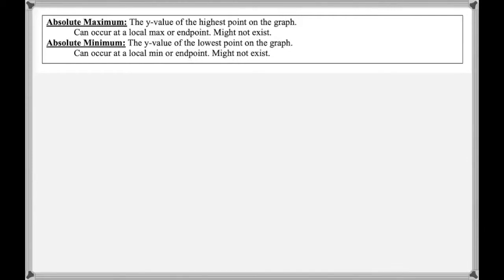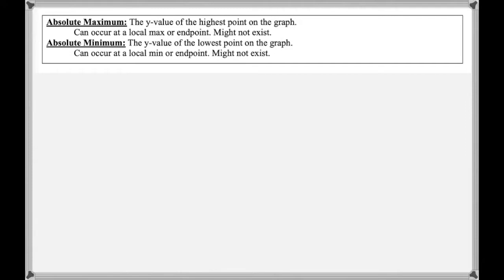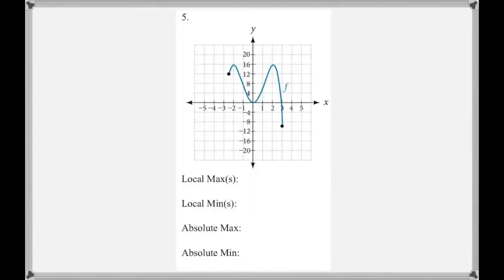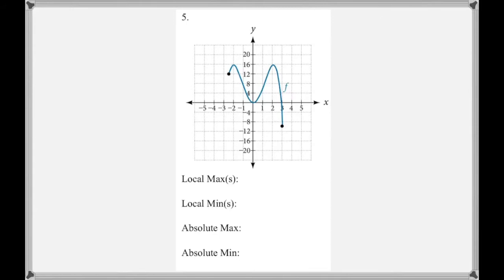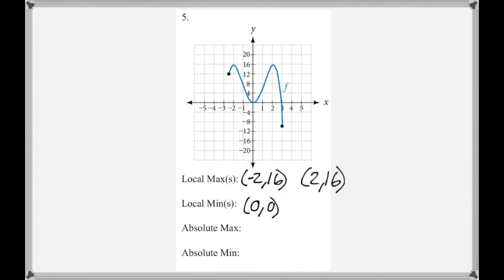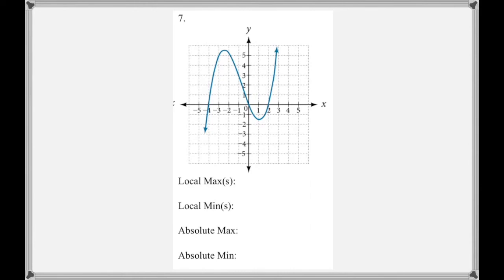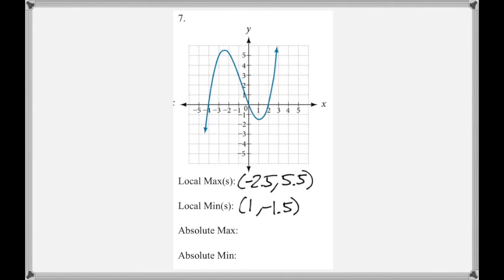Math 122 : 3.3 #5, #7 (College Algebra Tutorial : Behavior Of Graphs)